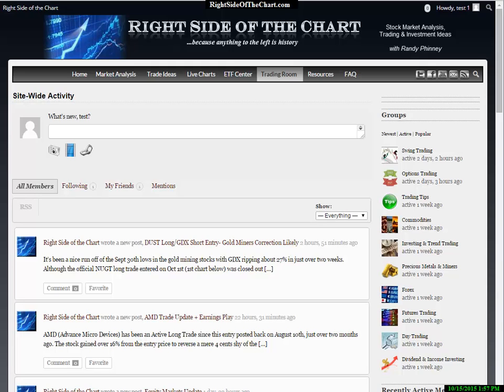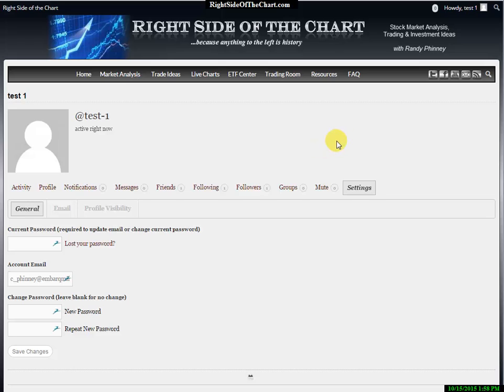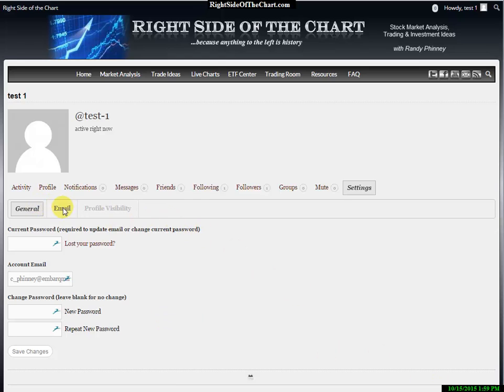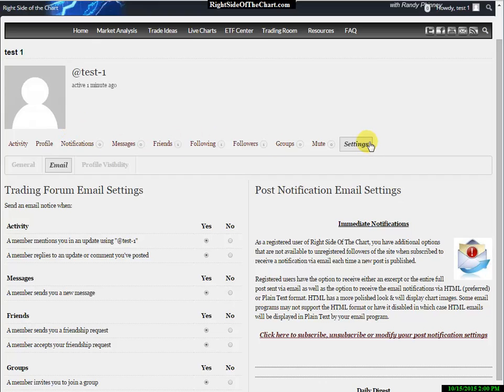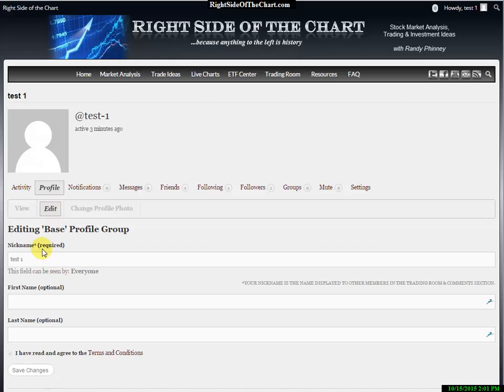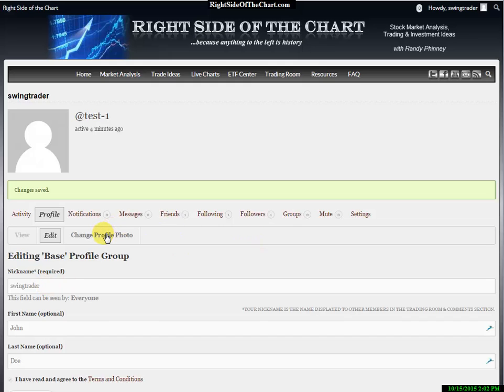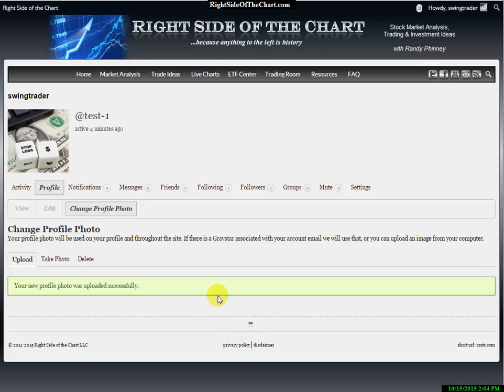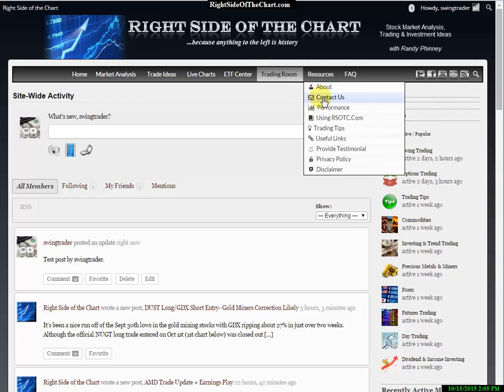Changing your password, email address, display name & profile photo